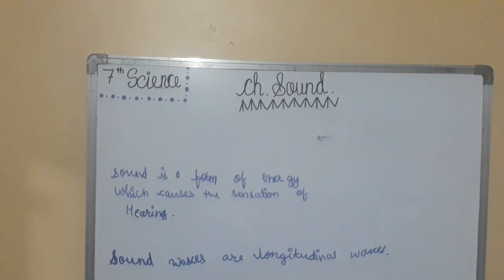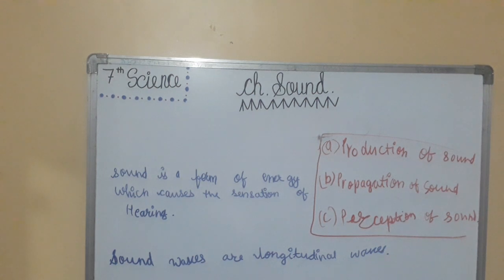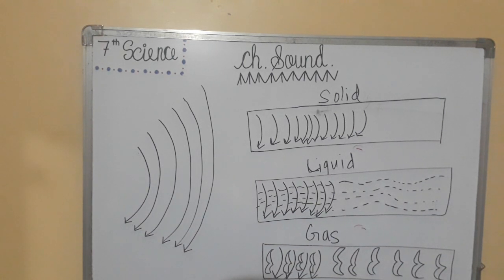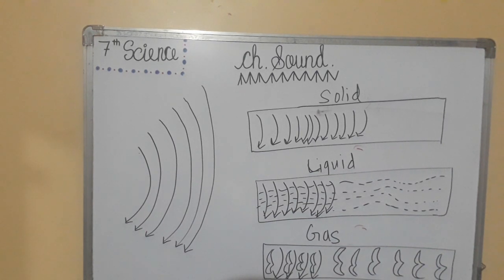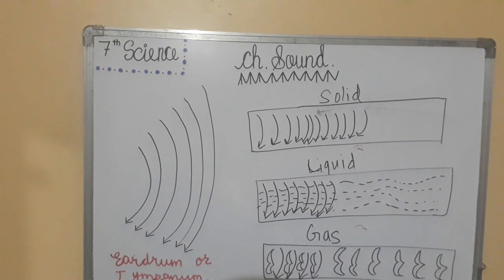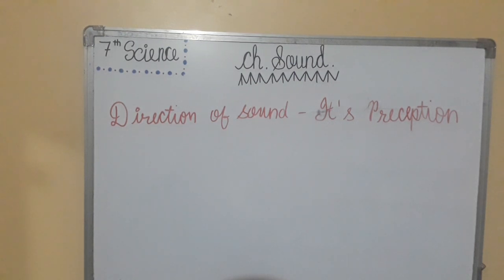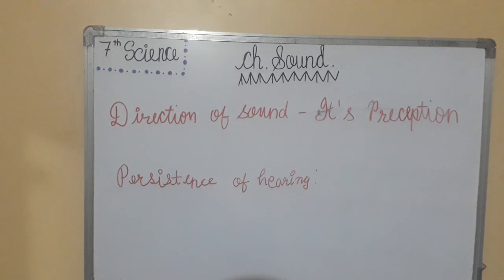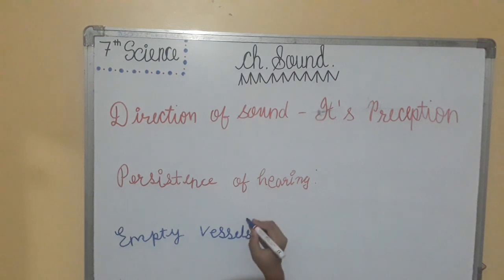Class 7th Science. Ch. Sound. (part-1)